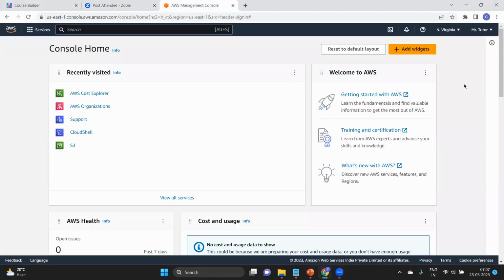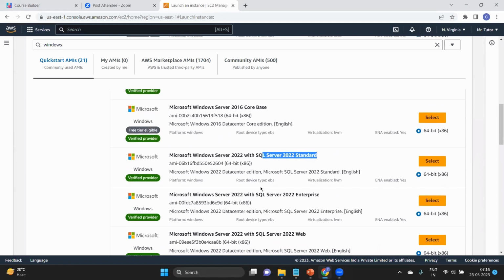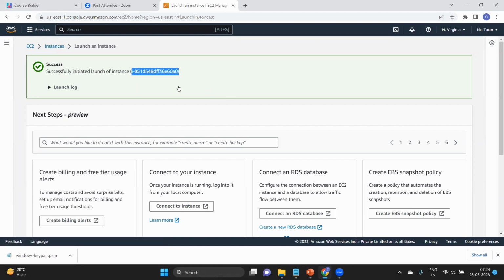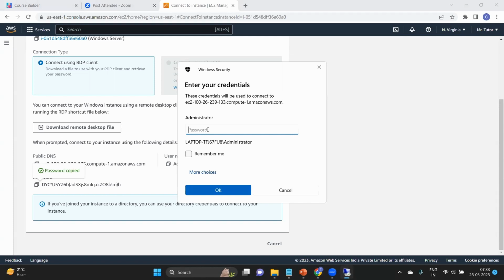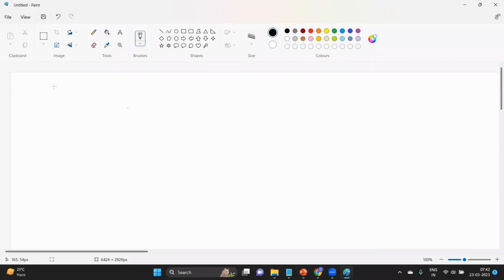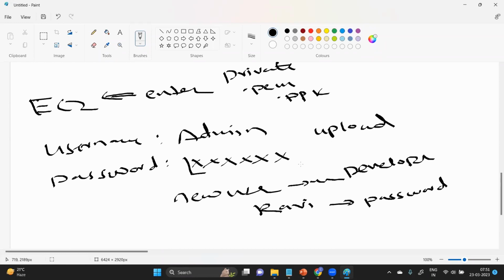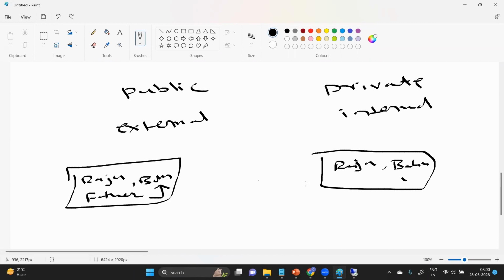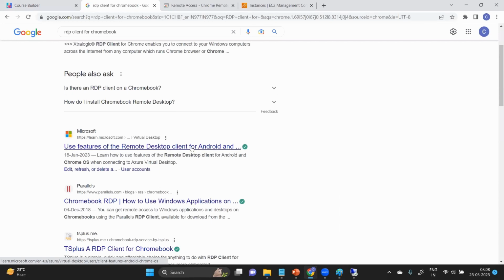CS Batch 101 AWS Cloud Day 4